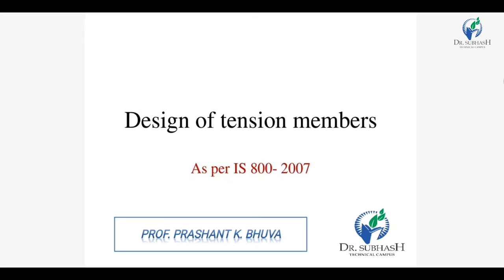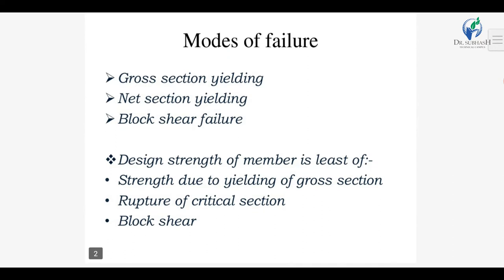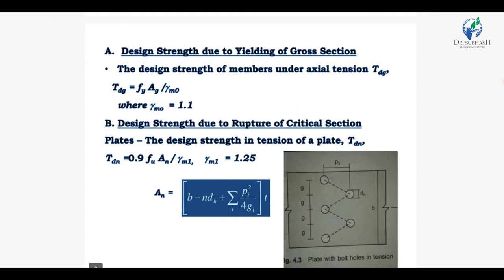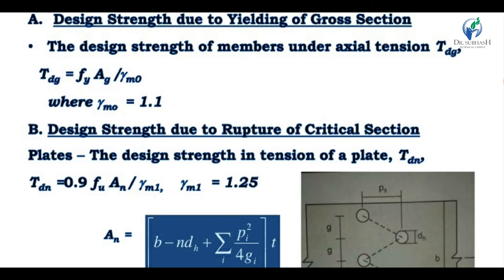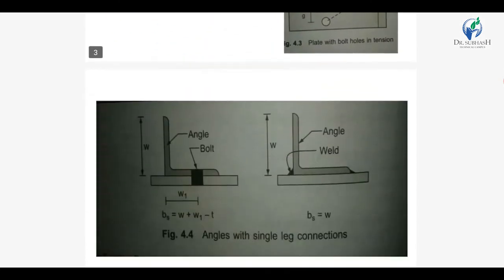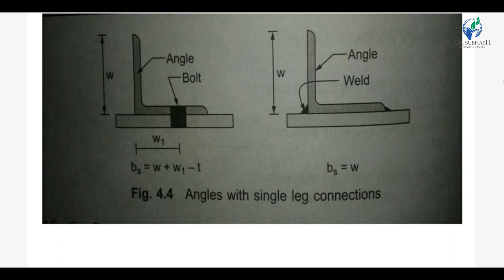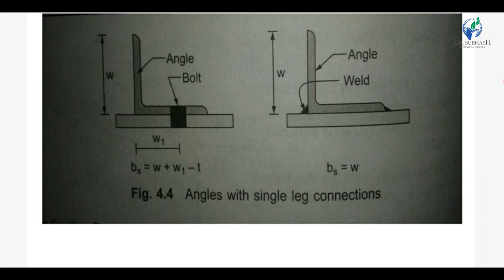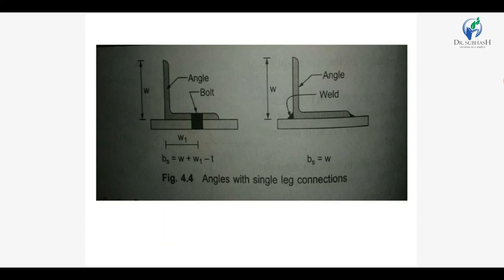Design of Tension member ESD # Steel structure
Elementary structural design
Steel structure
Design of Tension member using is 800
solve Example
Civil engineering lecture series